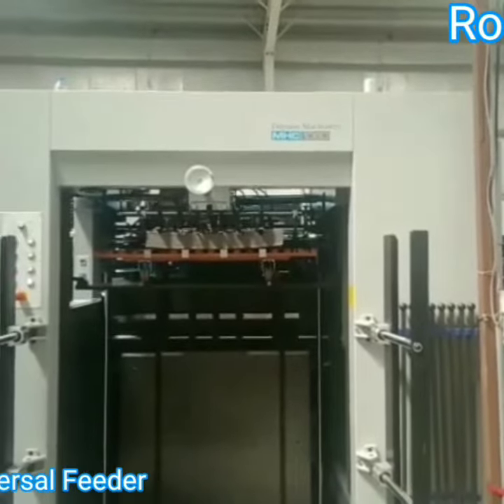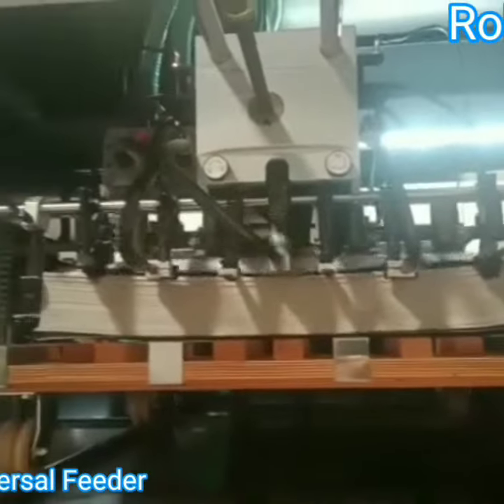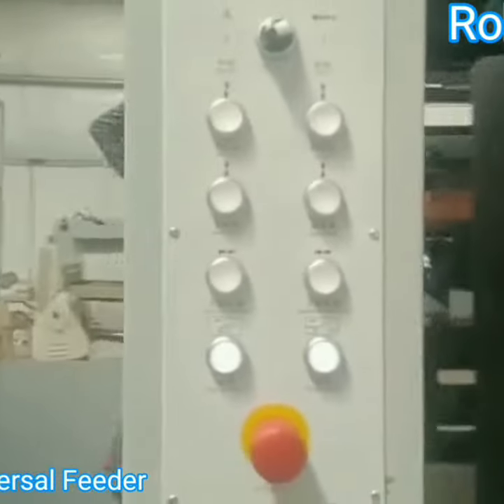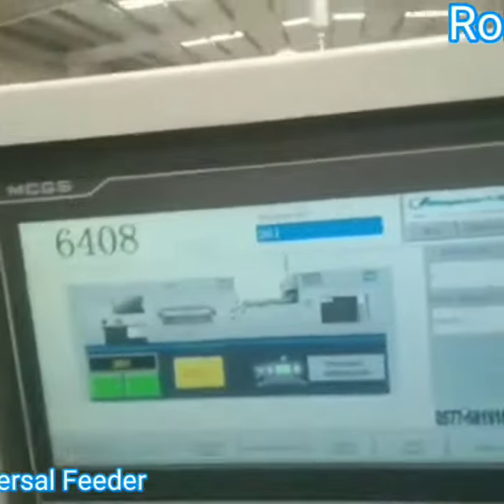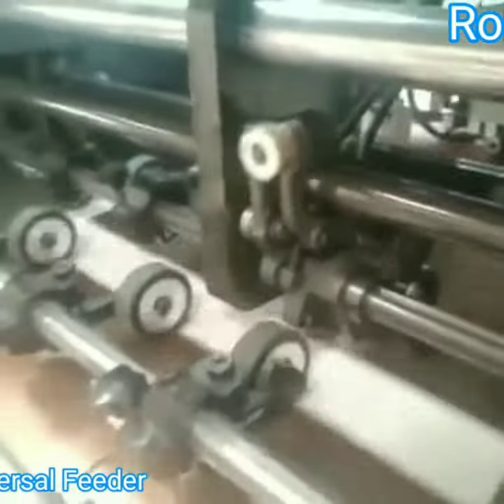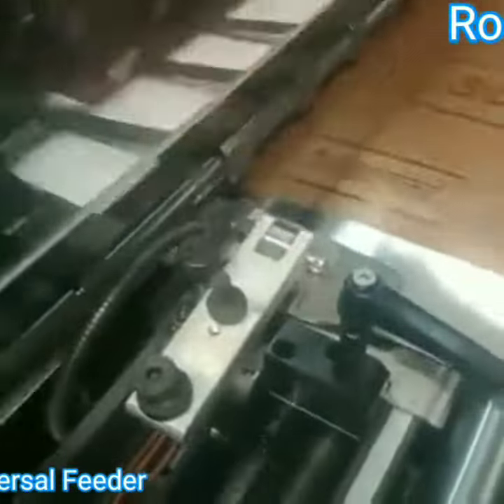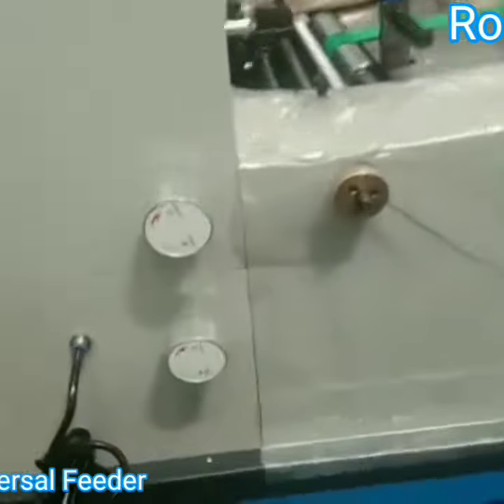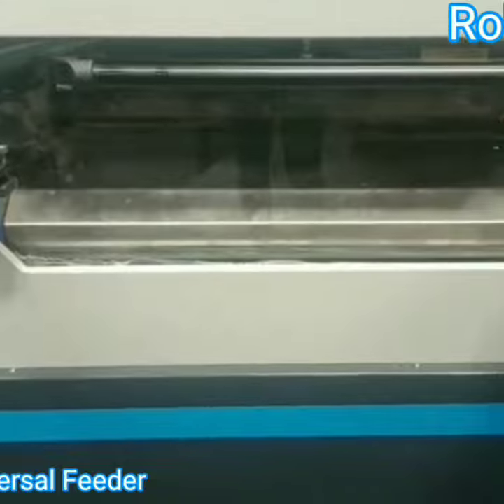Confidence Series - Automatic Die Cutting Machine without Stripping MHC 1060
With Universal Feeder.
Speed of 9000 per hour
Machine is equipped with a servo motor control system.
With Stripping & Blanking option and conveyor delivery.

Robus India
Plot no 8, Ecotech 3, Udyog Kendra 2, Greater Noida

Contact on
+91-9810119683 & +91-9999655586